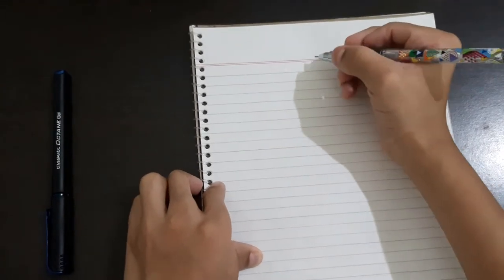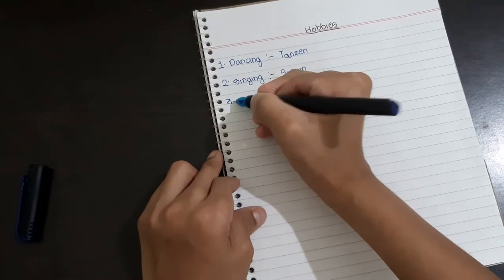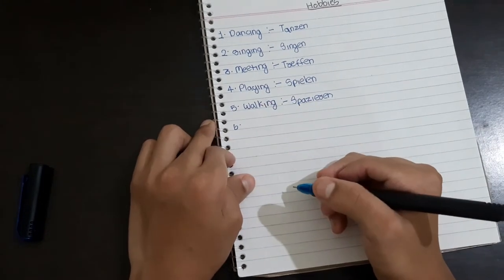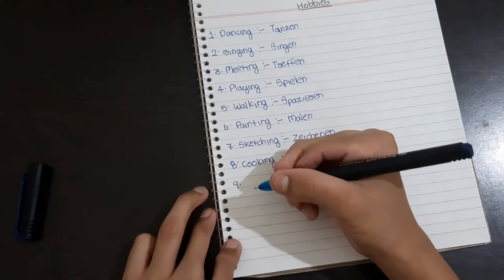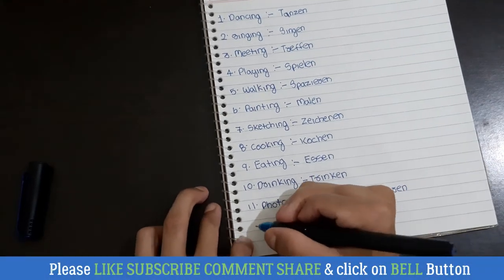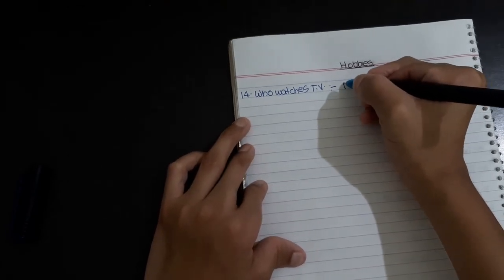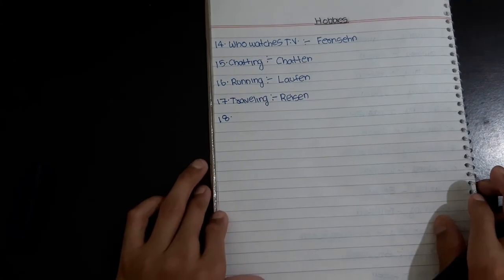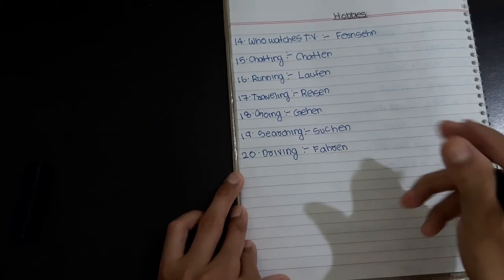Learn German Vocabulary | Hobbies in German (Hobbys) | Lesson 6 | German for Beginner | Easy German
This video is about how to read and write hobbies in German. This is usefl for beginners.